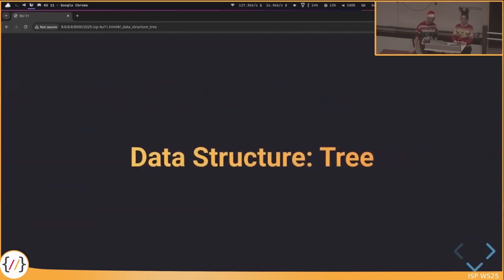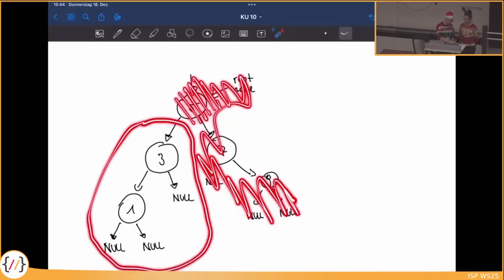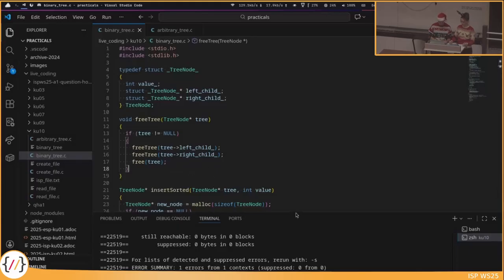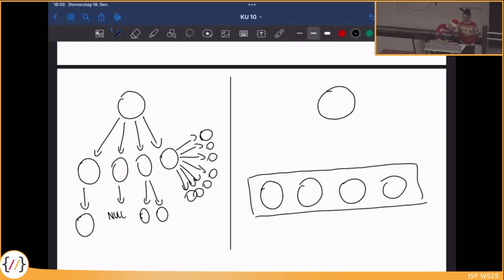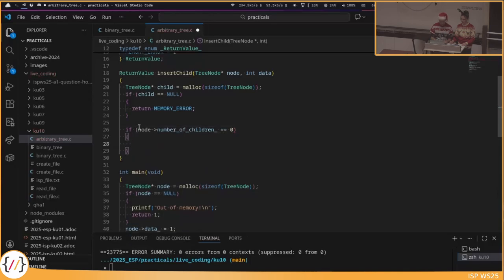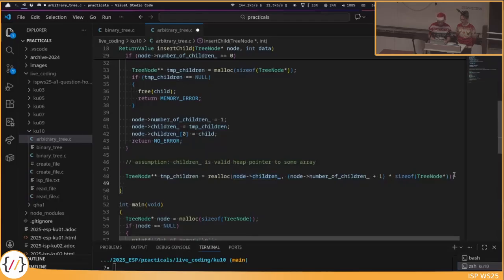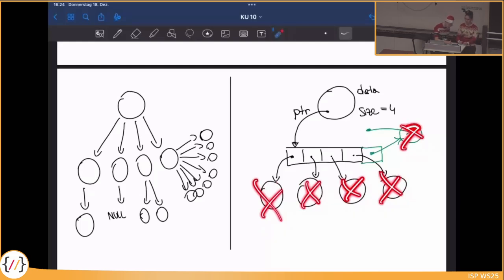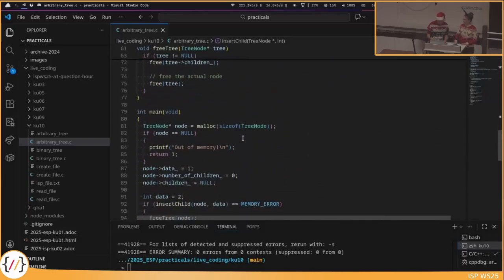ISP WS25 - KU 11 - Trees